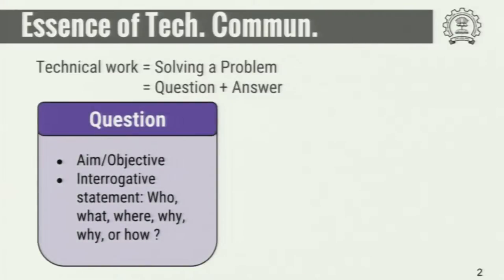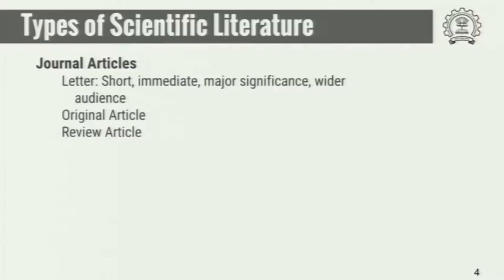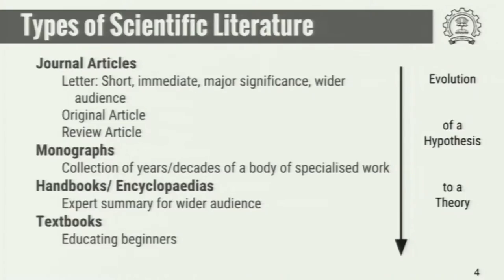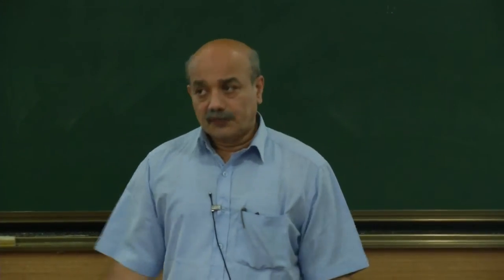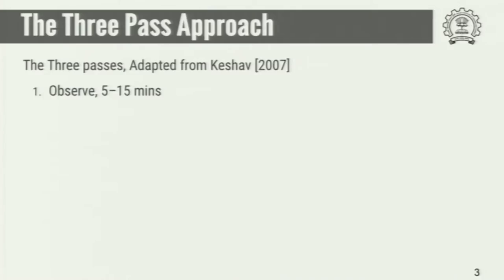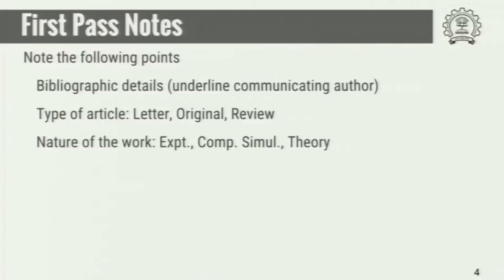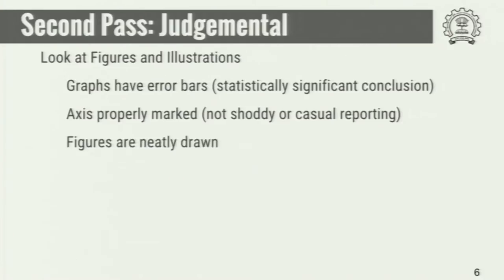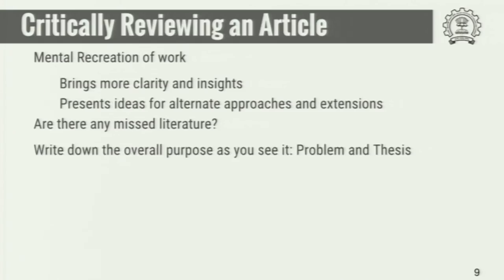TC C S06 Types of Scientific Literature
This is 6th session of Technical Communication workshop arranged for Coordinators. It was delivered by Prof. Sachin Patwardhan from IIT Bombay.

In this session he talked about Types of Scientific Literature.

The syntax used in the video title is as follows:
TC - Technical Communication